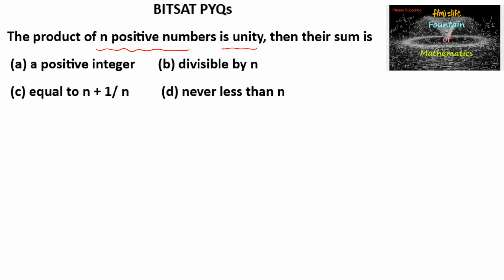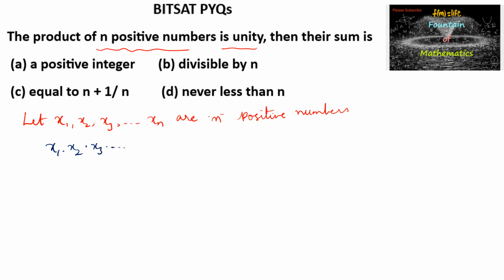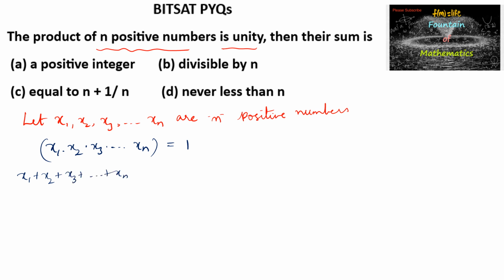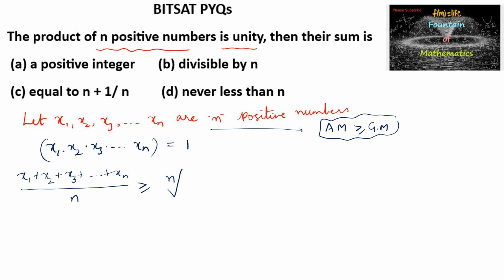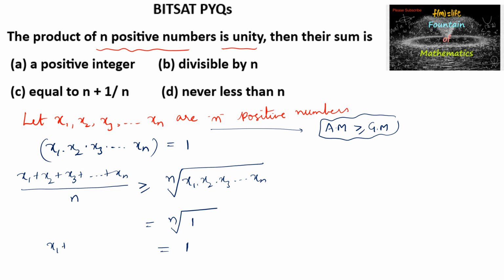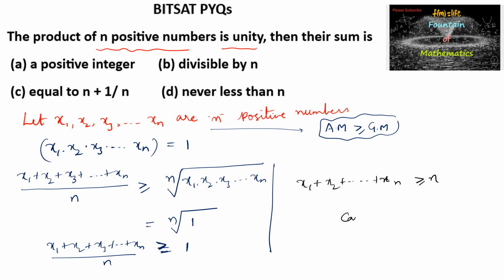The product of n positive numbers is unity, then sum |BITSAT Sequence Series|AP|GP|VIT|JEE|CET|PYQs